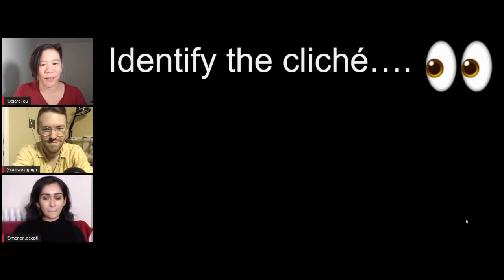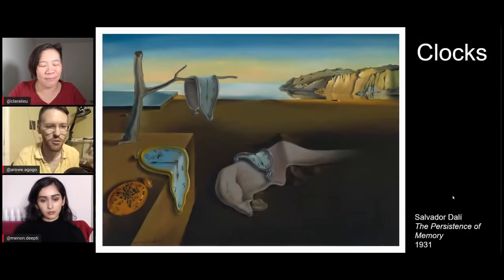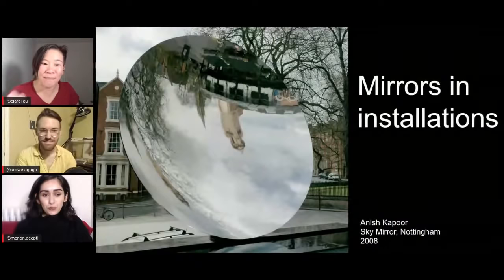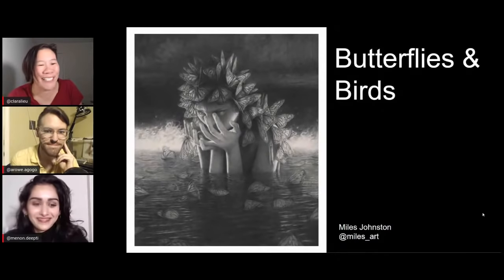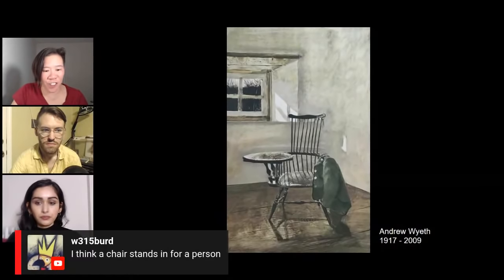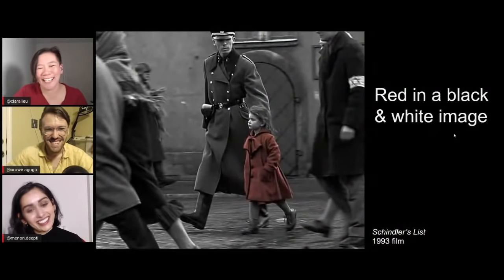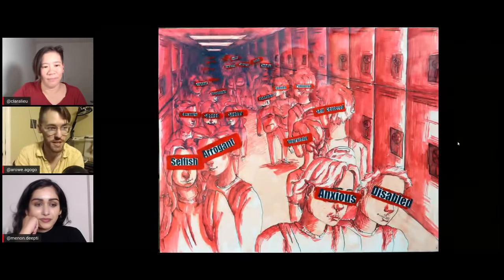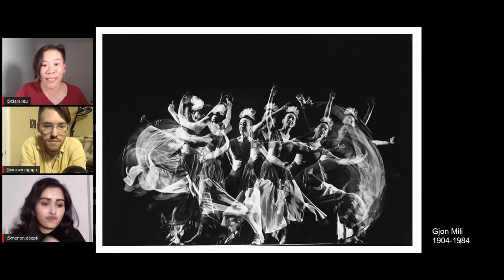Make Your Art Unique by Avoiding These Art Clichés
What is an art cliché, and how can you avoid creating artworks that will be perceived as being cliché? This discussion breaks down how to get past the cliché in order to create artworks that are more thought provoking and unique in their approach.  Discussion led by Art Prof Clara Lieu and Teaching Artists Deepti Menon and Alex Rowe.

• Portfolio critiques
• Artist calls

☘️STREAMING EQUIPMENT
96 Pack Acoustic Panels Studio Foam Wedges 1" X 12" X 12"